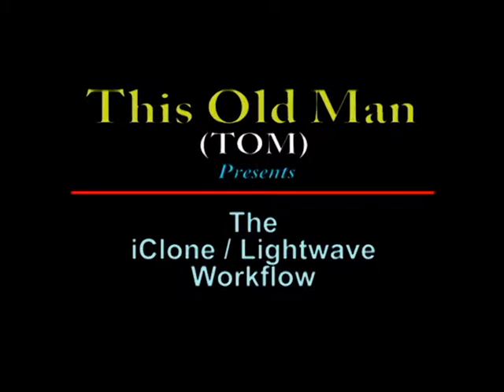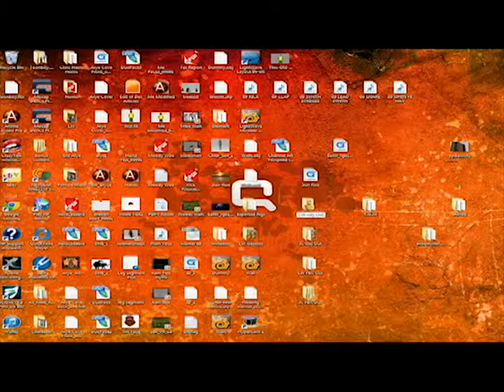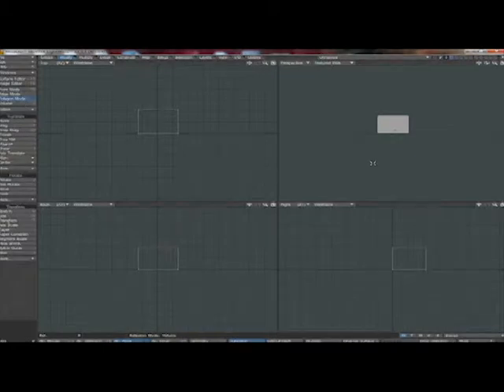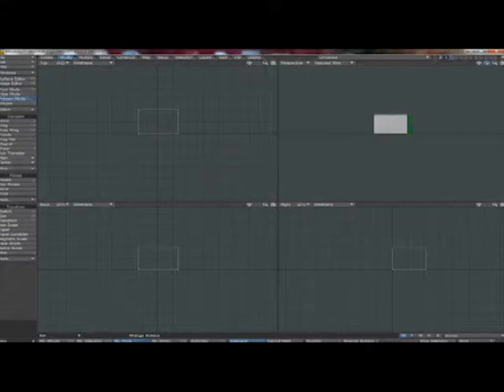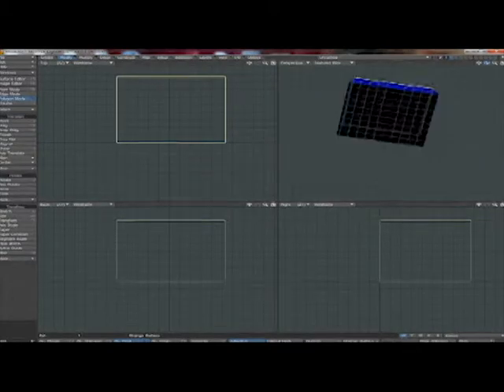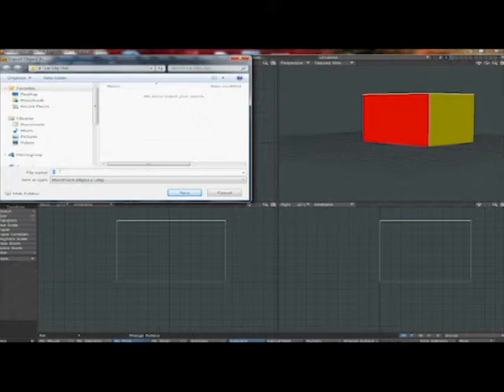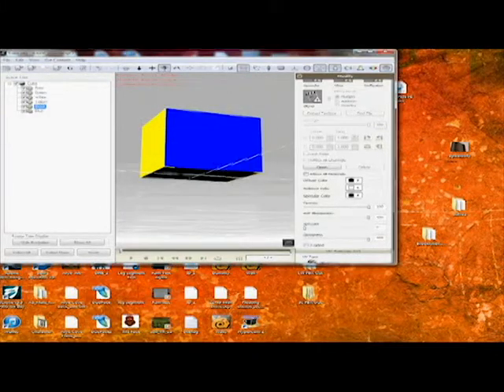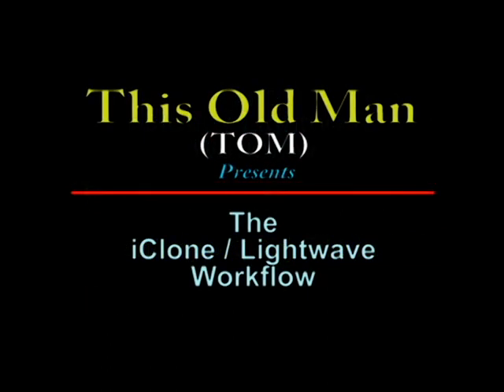Ligthwave Obj To iClone Via 3D Xchange Pipeline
Instructional video on how to export a Lwo to iClone